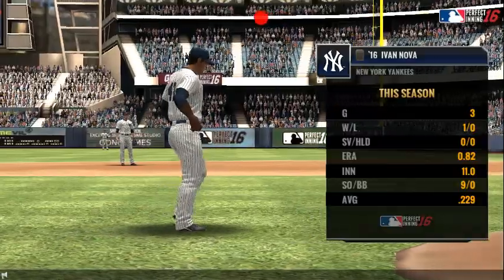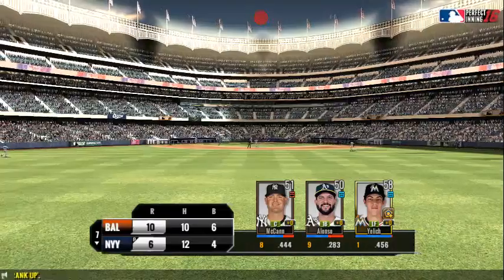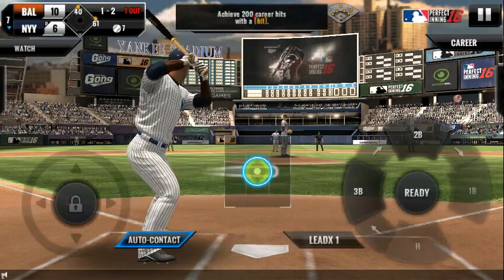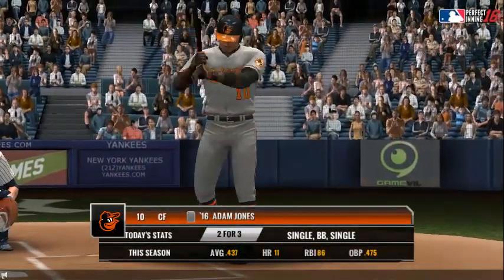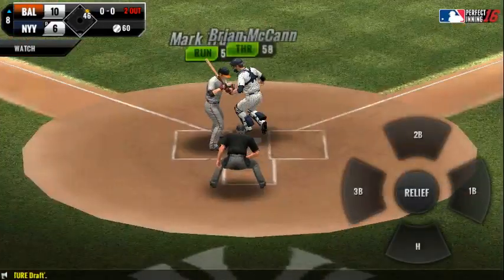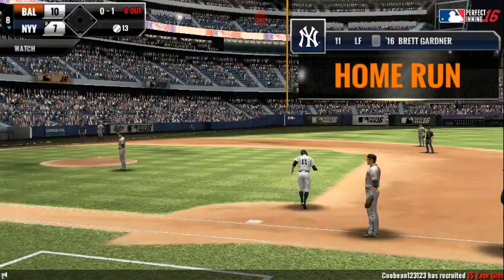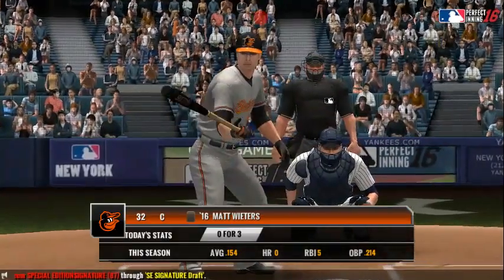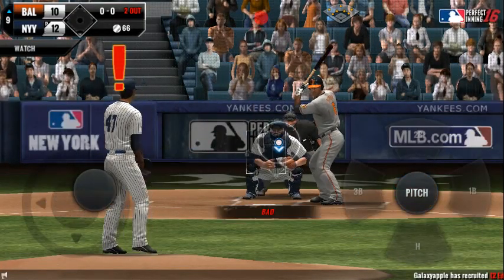Perfect inning 2016 partita#127 BAL vs NYY " sembrava si voleva ripetere la partita anteriore "